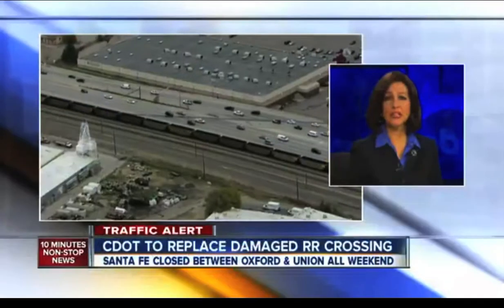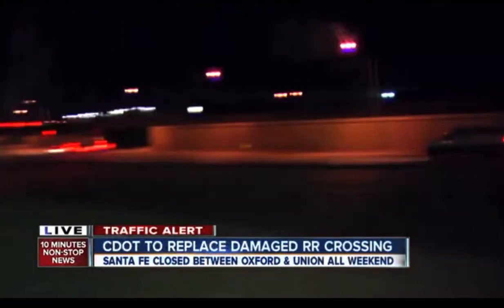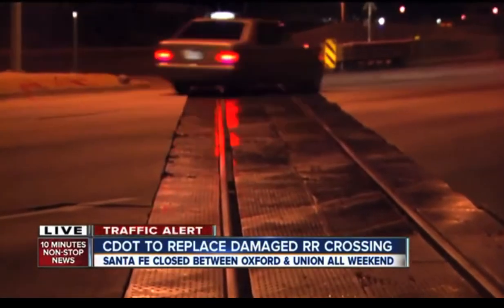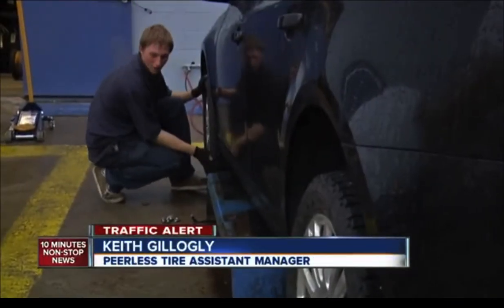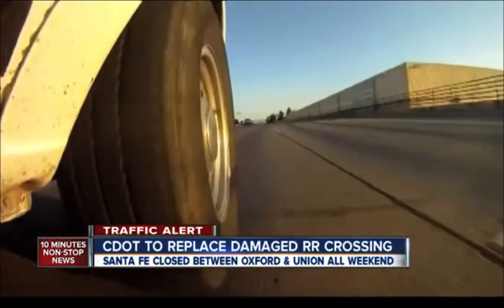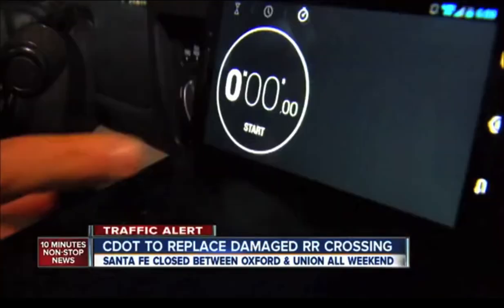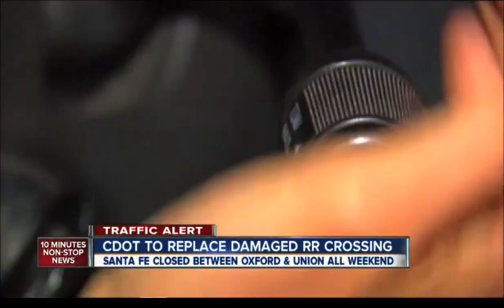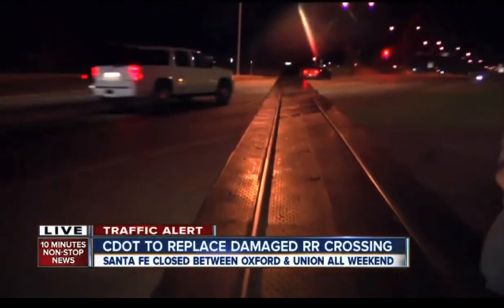Precast Concrete Railroad Crossing In Action | Oldcastle Precast Products Make The News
Channel 7 NEWS Report-CDOT to Replace Damaged Crossing at Santa Fe & Oxford Over One Weekend.

National Sales & Marketing Office
7921 Southpark Plaza
Littleton, CO 80120
USA